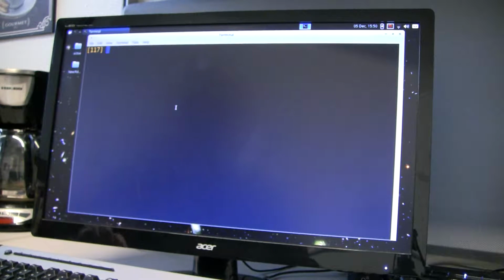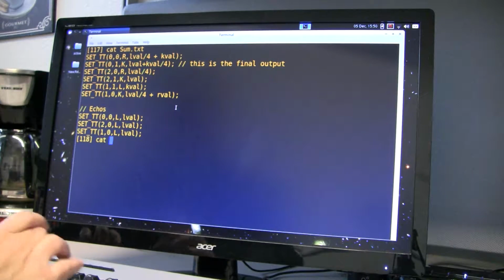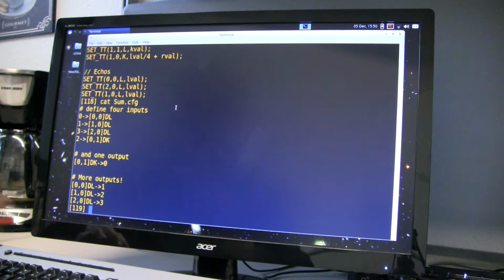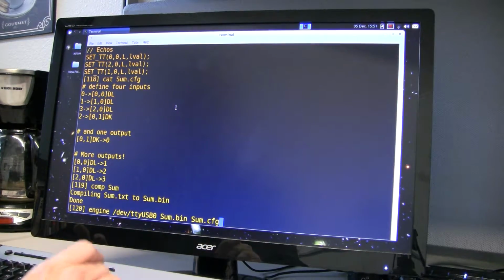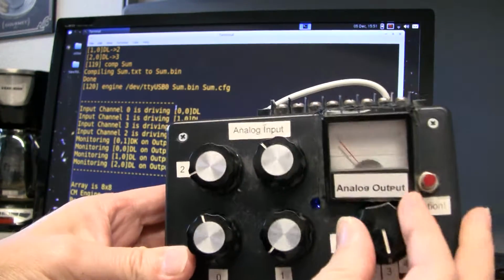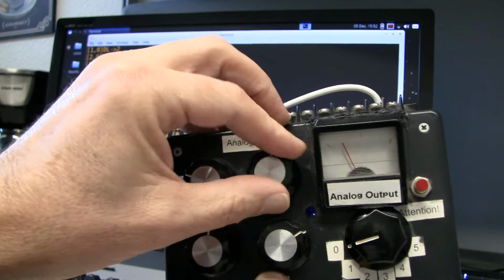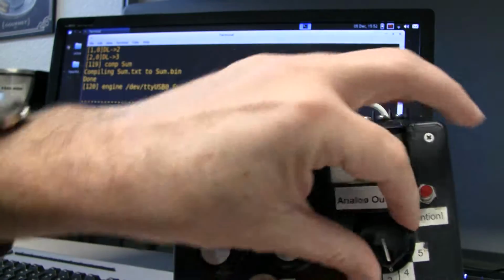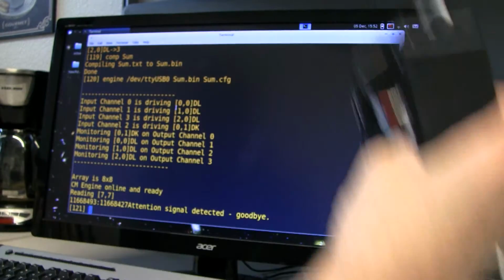SLP Demo 005 - HW Interface 2